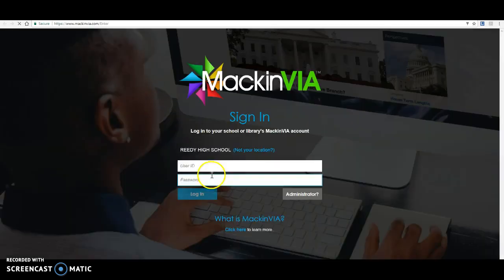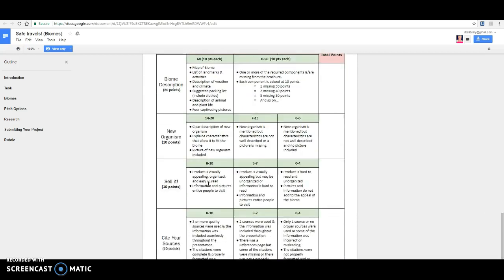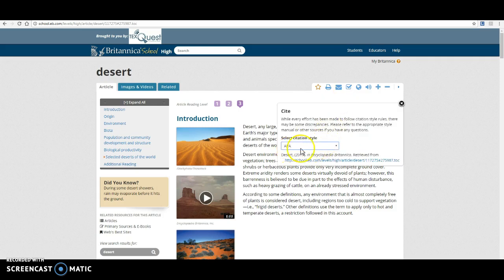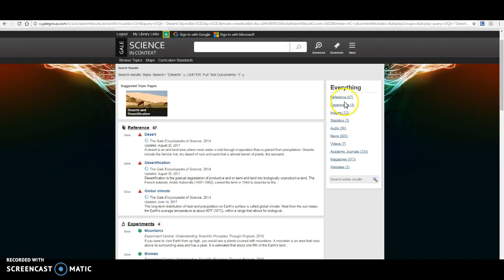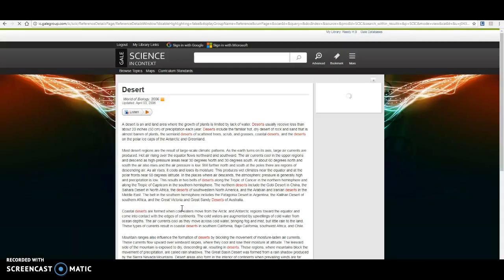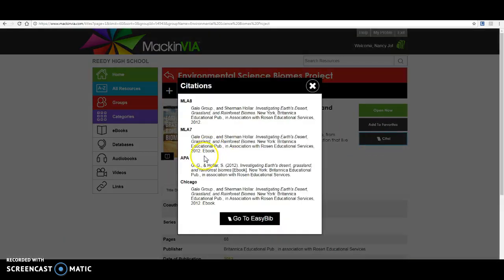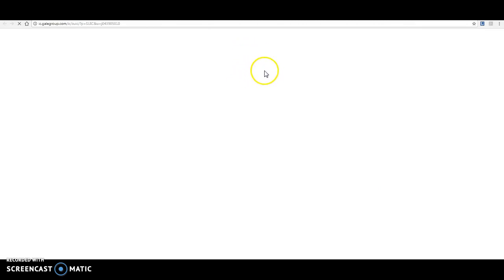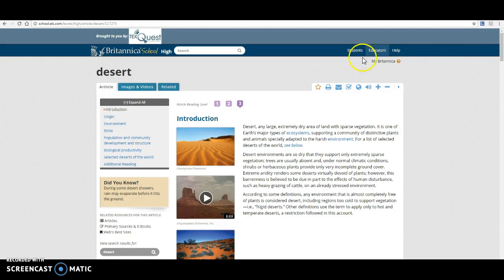Environmental Science Biomes Project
Environmental Science Biomes Project Video Helper